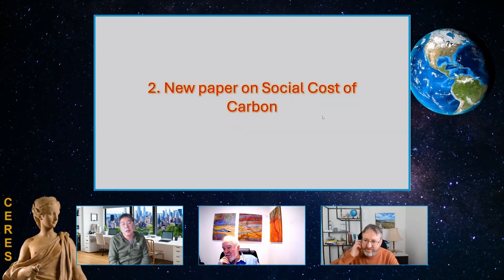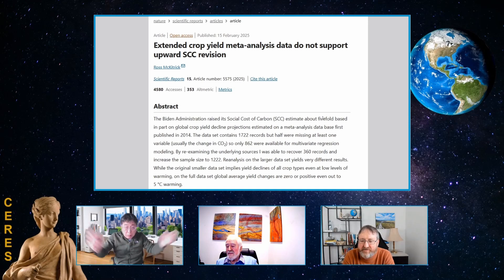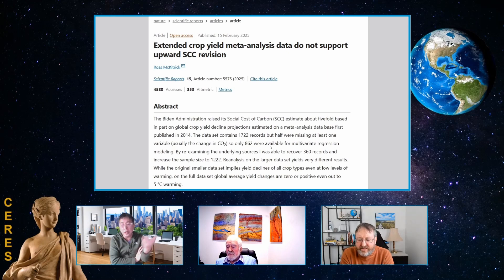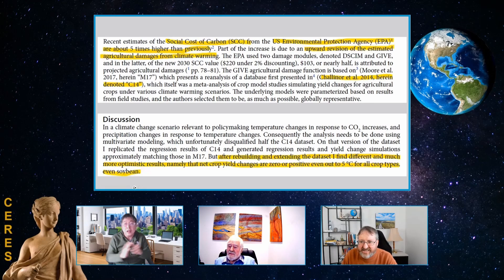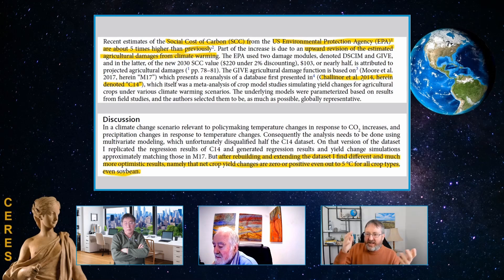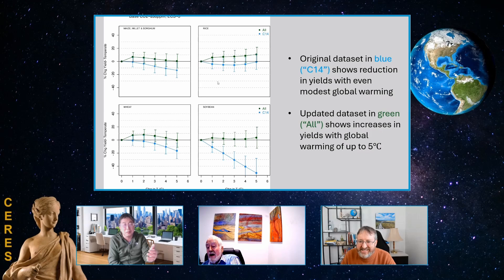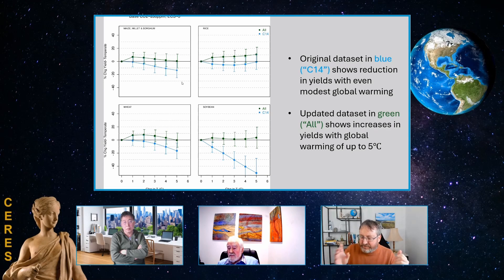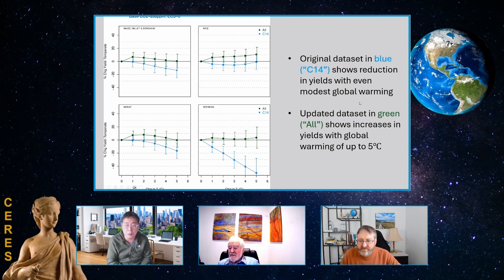New study finds more carbon dioxide (CO2) will increase, NOT decrease crop yields!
In this clip from Episode 1 of the CERES Podcast, the CERES team leaders (Dr. Willie Soon, Dr. Ronan Connolly & Dr. Michael Connolly) look at the recent McKitrick (2025) paper investigating the Social Cost of Carbon (SCC). The SCC is an estimate of what the net economic cost of carbon dioxide (CO2) emissions is to society.

For decades, the US Environmental Protection Agency (EPA) has been arguing that CO2 emissions cause major economic harm through climate change, and that therefore CO2 should be treated as an atmospheric pollutant – even though CO2 is a naturally-occurring gas that is the main source of carbon for all carbon-based life on this planet (i.e., all known life including plants, trees animals, and humans). They have been doing this on the basis of their estimate of the SCC value.

In 2023, under the Biden administration, the EPA dramatically increased its previous estimate from 2013 of the SCC by 5 times. Nearly half of that increase was based on projected agricultural damages. The EPA predicts that increasing the amount of CO2 in the atmosphere will lead to major losses in crop yields due to human-caused global warming. They based this prediction on the Moore et al. (2017) study. Moore et al. (2017) had used the Challinor et al. (2014) database of 1722 studies looking at the predicted crop yields in the future.

However, Prof. Ross McKitrick found that Moore et al. (2017) had only been able to use half of the studies in the database. McKitrick was able to reanalyse the database and increase the number of studies that could be used by nearly 50%.

When he repeated the Moore analysis with this new expanded and improved database, he found that the conclusions changed completely. Instead of global warming reducing crop yields, it turns out that global warming should increase crop yields!

Therefore, this new McKitrick (2025) paper shows that the “Social Cost of Carbon” needs to be majorly reduced from the US EPA’s current estimates.

Chapters:
00:00 The “Social Cost of Carbon” has been majorly reduced by McKitrick (2025) study
01:37 What McKitrick (2025) did and why
05:12: Correcting for CO2 fertilization’s positive effects on crop yields
06:17 The key results of the study

🔹For more about Dr. Ronan Connolly & links to his social media channels,

⭐ Relevant literature
❶ McKitrick, R. Extended crop yield meta-analysis data do not support upward SCC revision. Sci Rep 15, 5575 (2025).
❷ Challinor, A., Watson, J., Lobell, D. et al. A meta-analysis of crop yield under climate change and adaptation. Nature Clim Change 4, 287–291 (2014).
❸ Moore, F.C., Baldos, U., Hertel, T. et al. New science of climate change impacts on agriculture implies higher social cost of carbon. Nat Commun 8, 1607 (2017).

The current policies of many social media platforms emphasize that when providing educational, documentary, scientific or artistic content discussing climate change, context for any such disagreements should be provided.